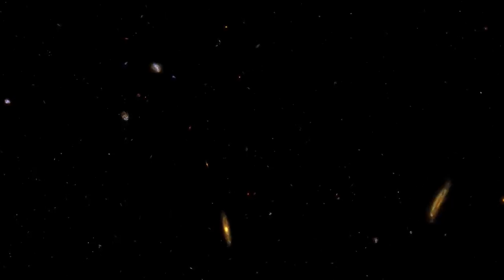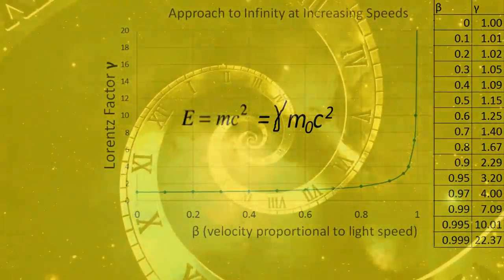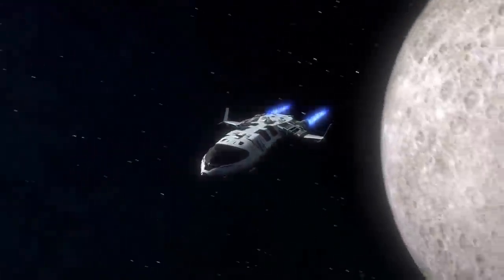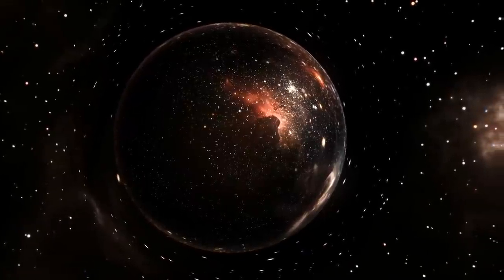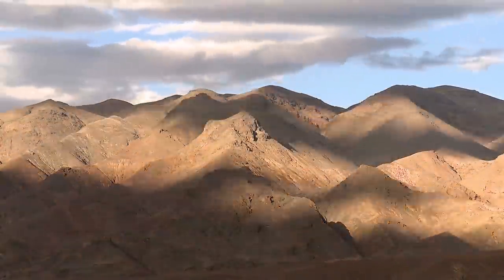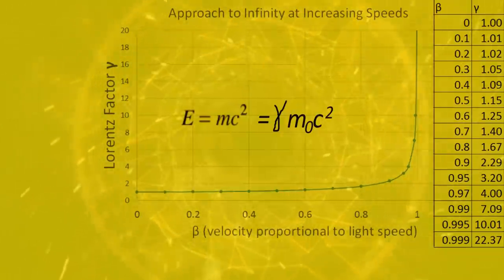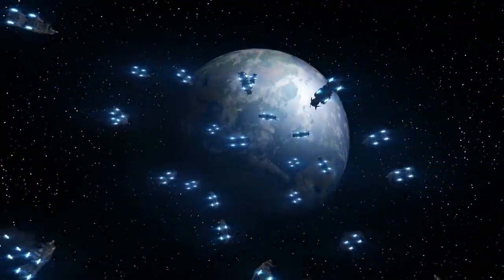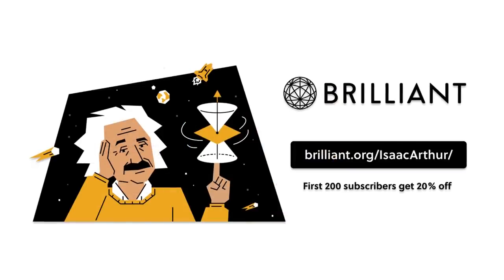Cheating Reality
So many of hopes and dreams for colonizing space rely on faster than light travel, and yet the ability to move between stars in moment seems against the laws of reality... but perhaps we can break those rules.

Credits:
Faster Than Light Travel: Cheating Reality
Science & Futurism with Isaac Arthur
Episode 297, July 1, 2021

Produced, Written, and Narrated by Isaac Arthur

Editors:
Darius Said
Matthew Campbell